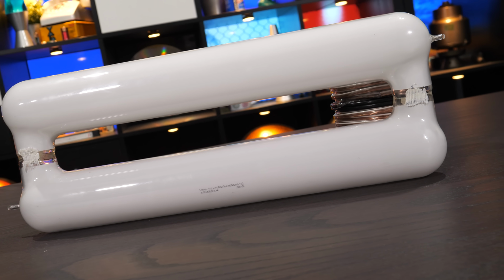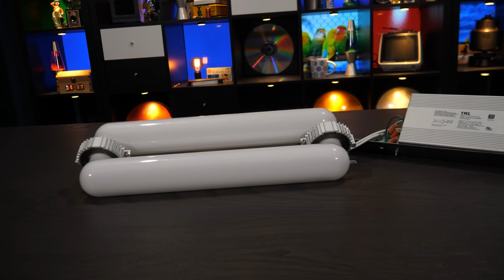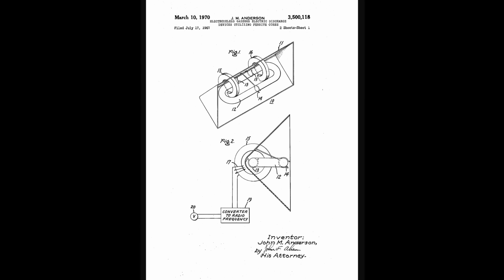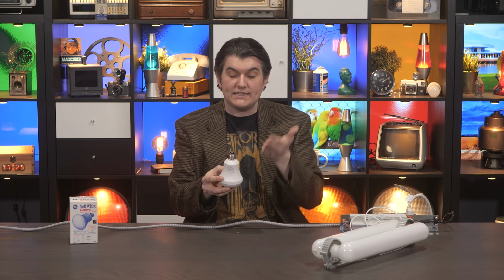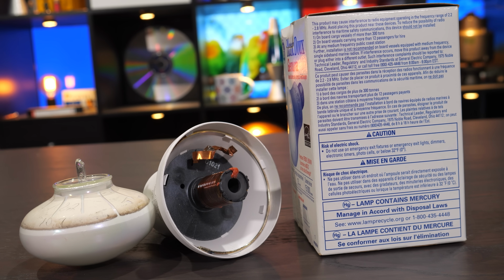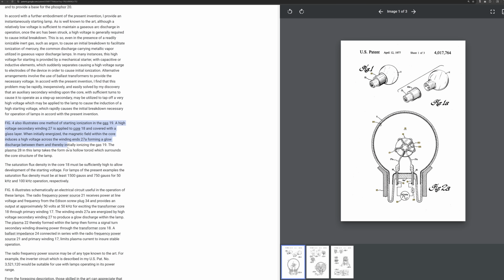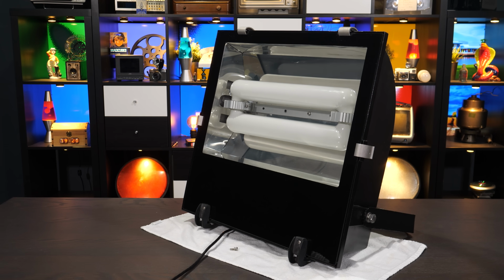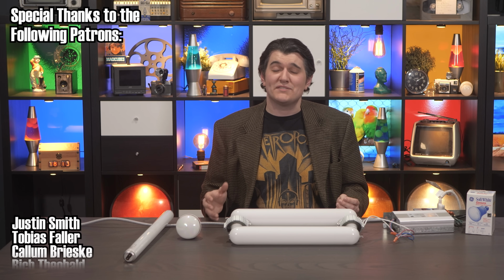Induction lamps: fluorescent lighting's final form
Magnets.

Technology Connextras (the second channel where I put stuff sometimes)

Have you ever noticed that I've never done that whole influencer thing? That's all thanks to people like you! There's some exciting stuff coming soon!